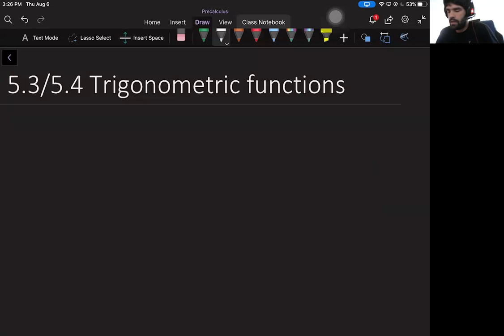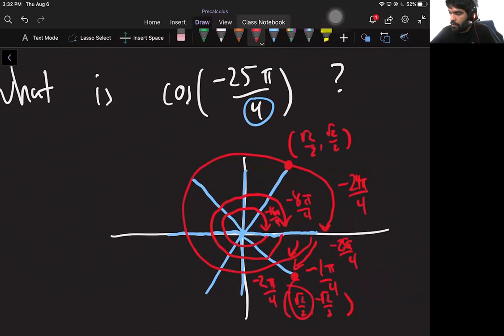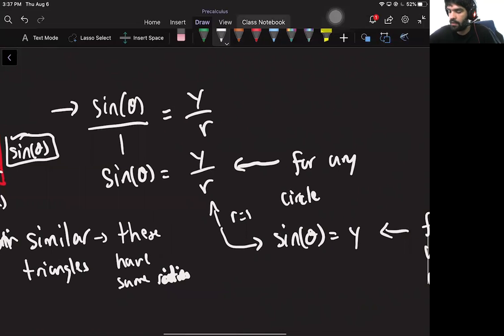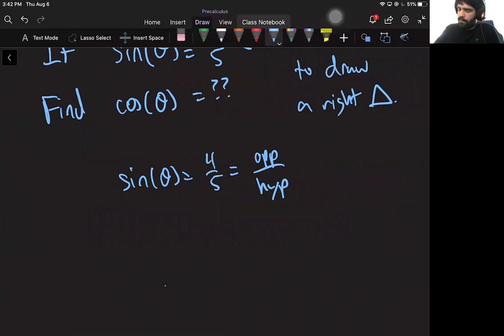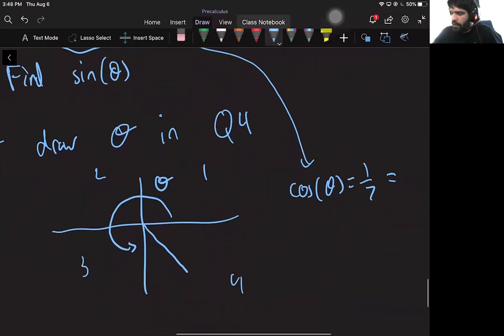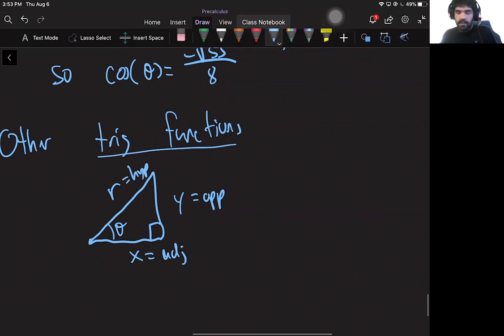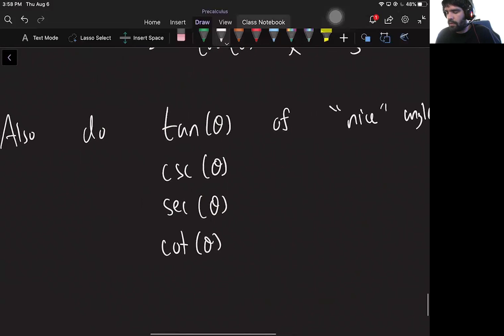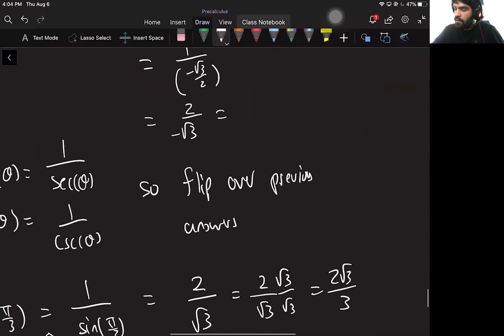Precalculus Lecture27.0-Trig Functions- 5.3 5.4